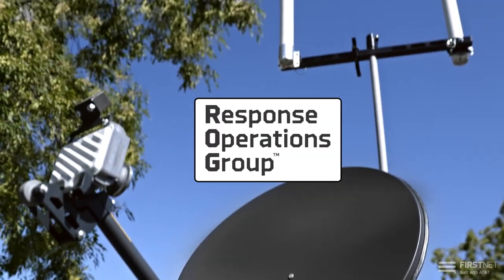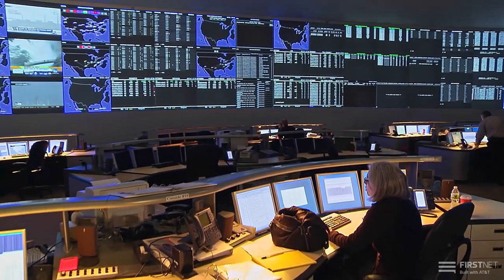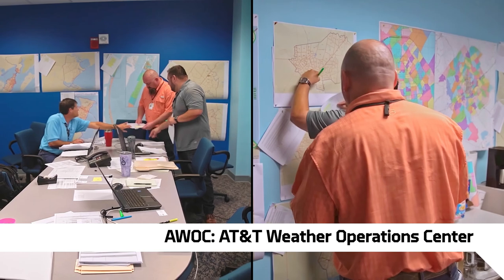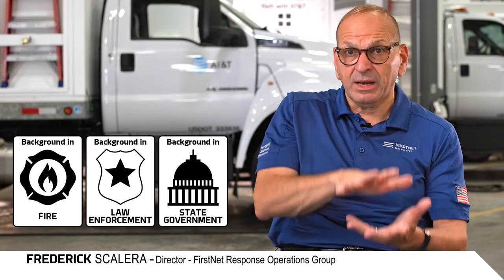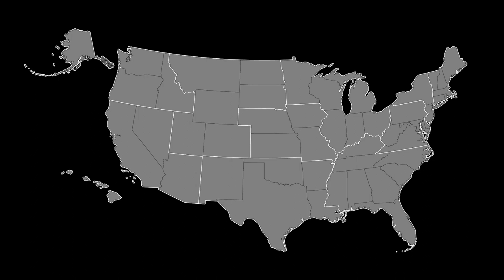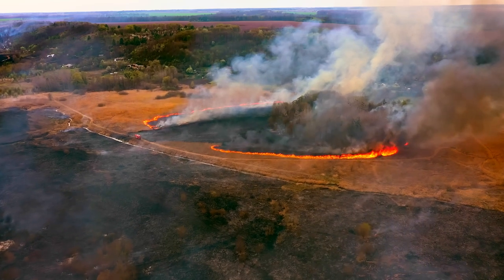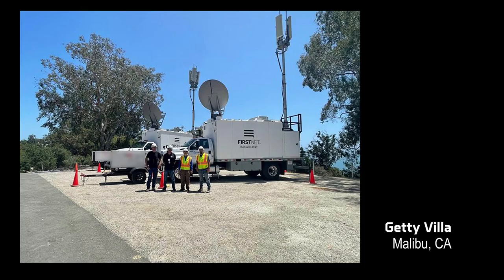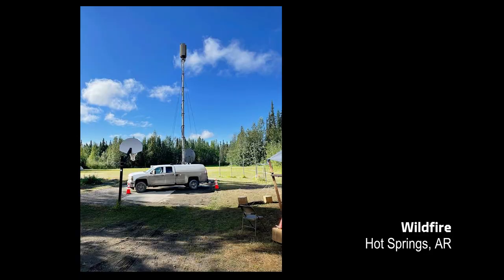Response Operations Group - Bridging the Network, the Tools and the People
FirstNet customers who need enhanced communications for an emergency or a planned event can get help with a single phone call. Learn how the Response Operations Group – a team of experienced first responders – differentiates FirstNet from commercial networks.